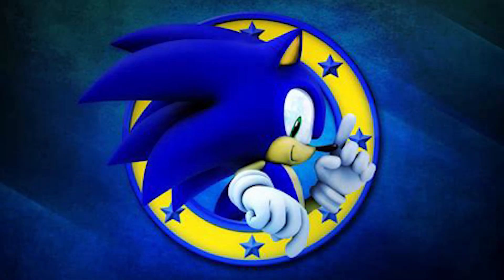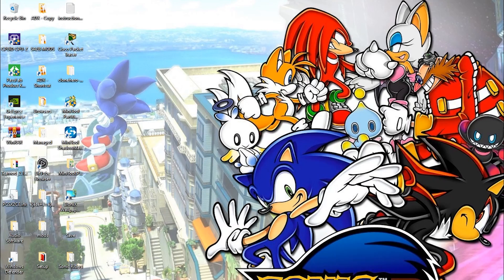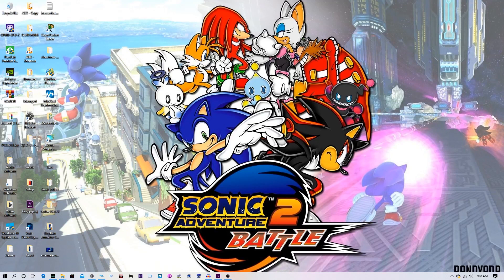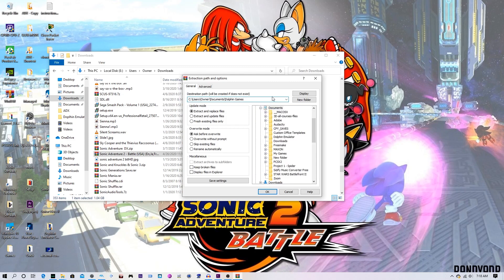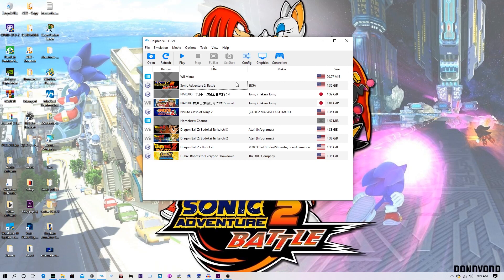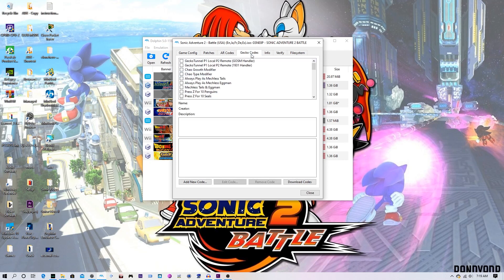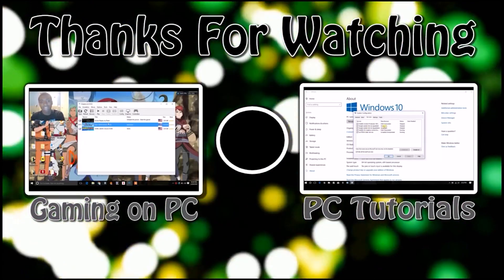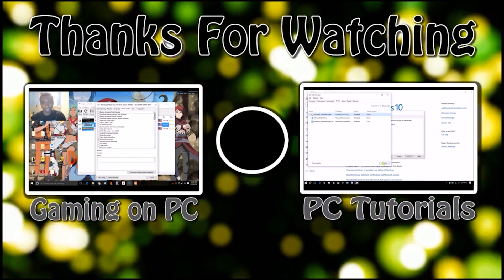Dolphin Emulator 5.0 Tutorial (UPDATED)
This video is an updated version of a video I did 2 years ago. There was a lot of mistakes made in making that video so hopefully this one makes up for it. Hope you enjoy!